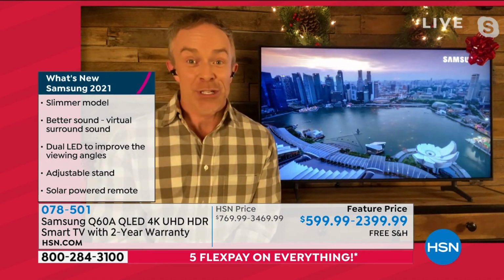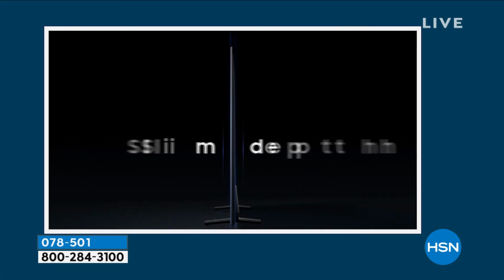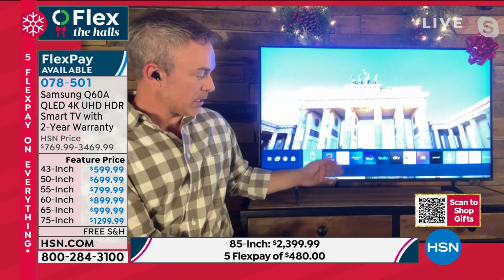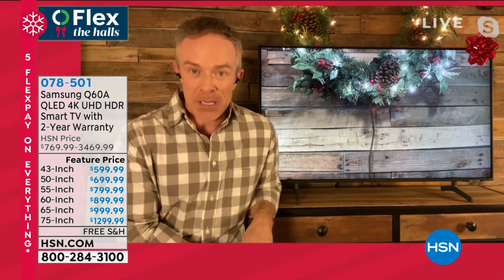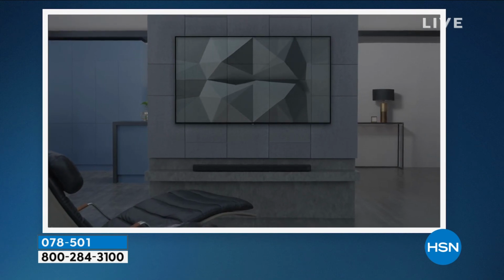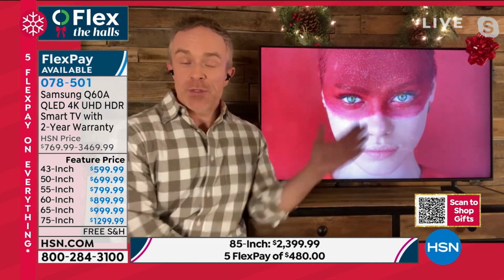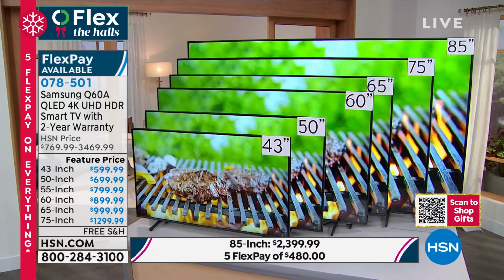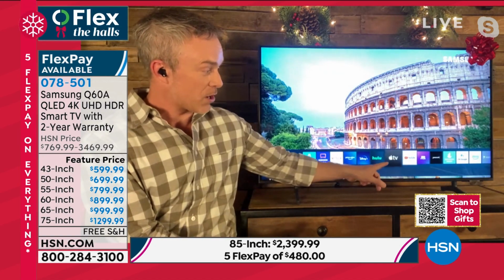Samsung Q60A 43" QLED 4K UHD HDR Smart TV w/2Year Warran...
Samsung Q60A 43" QLED 4K UHD HDR Smart TV w/2Year Warranty   Voucher
Enter a world saturated with color and sharpened to refreshing clarity, all of it made possible through the power of Quantum Dot technology. Features 100% Color Volume with Quantum Dot, Quantum HDR, Quantum Processor 4K Lite and Dual LED Backlight, all enclosed in a stylish AirSlim Design.

    Samsung Q60A 43" TV
    Power adapter
    Remote
    User guide
    Manufacturer's extended 2year limited warranty

Bundled Goodies

    Television Essentials 6 voucher includes LiveXLive Plus 1year membership, Grokker Fitness 3month service and Entertainment.com 1year membership. No expiration date.